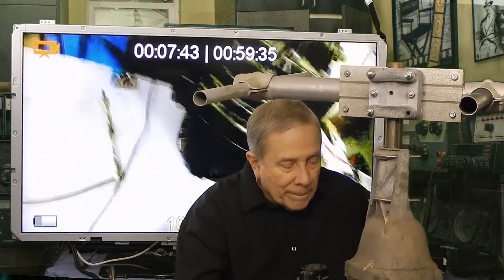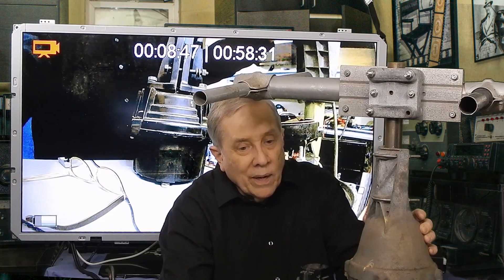Ham Radio Basics--Jim Heath W6LG Discusses Antenna Gain, Yagis and Rotators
Jim Heath W6LG talks about antenna gain using a light bulb.  He shows a simple yagi and 2 brands of antenna rotator